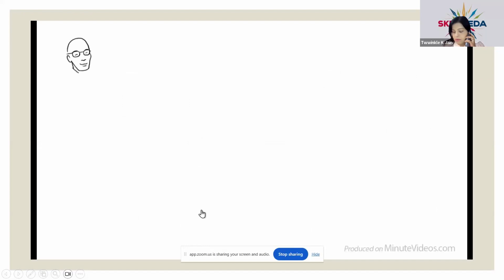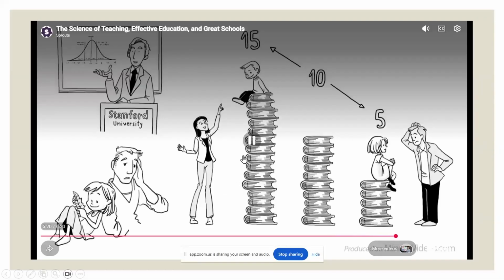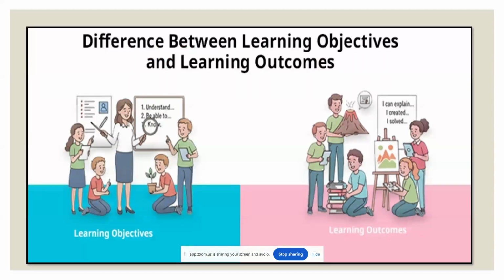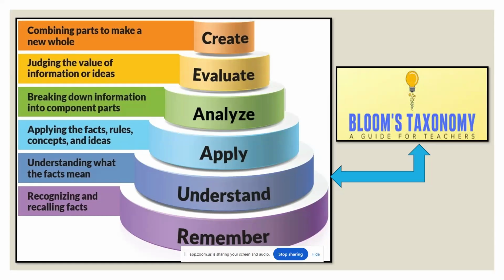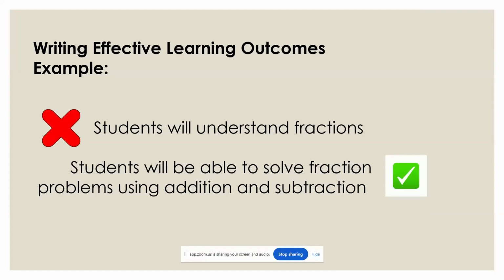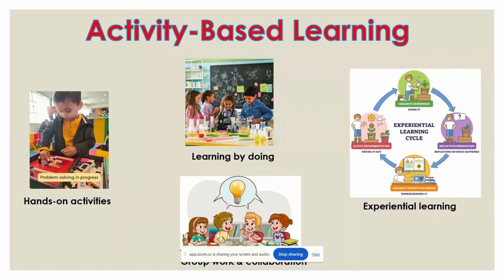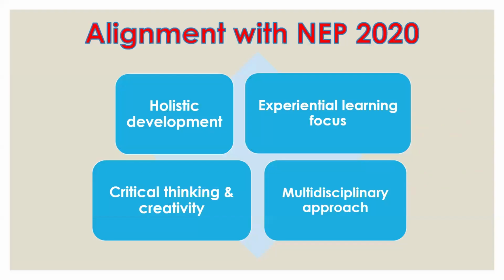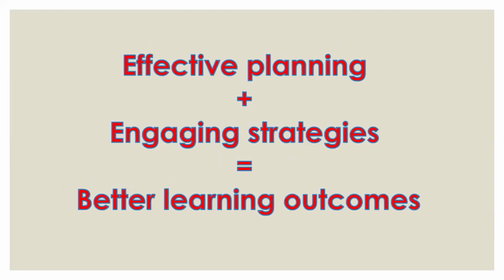Webinar on Lesson Planning By Skillveda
- Successfully completed the Lesson Planning webinar on 12th April 2026 with many educators joining us! 🙌

- Thanks to all participants for making it a success!

SkillVeda's Vision: Transforming Schools, Transforming Lives! 📚

SkillVeda's all-in-one solution targets four key pillars:

- Quality of Education: Elevating academic standards
- Student Engagement: Keeping learners active and involved
- Teacher Effectiveness: Empowering educators with modern tools
- School Branding: Boosting the institution's image and reach

What's Included? A six-point program for growth and development:

- Teacher Training & Professional Development
- Parent Engagement & Awareness Workshops
- Student Enrichment & Co-Curricular Activities
- School Magazine & Media Exposure
- Consulting & Growth Support